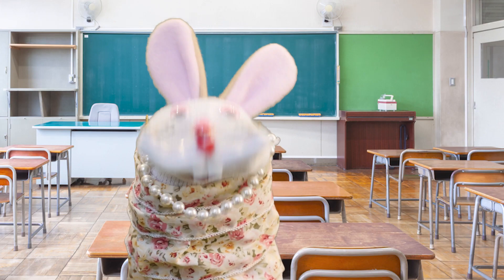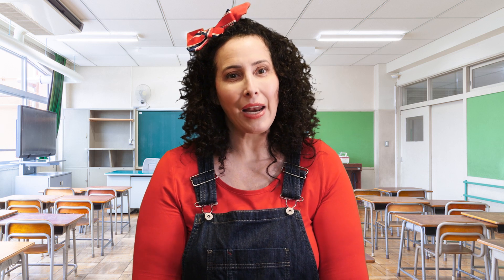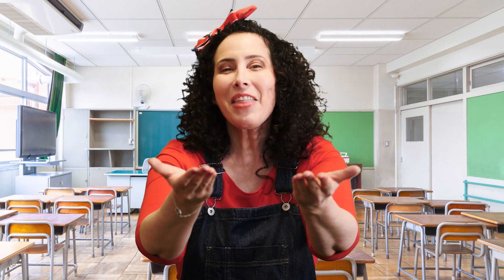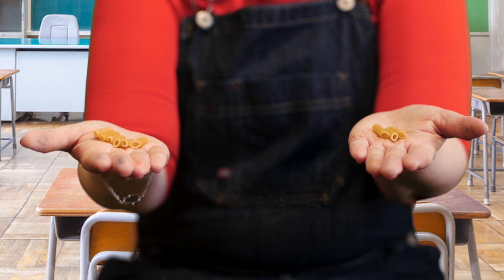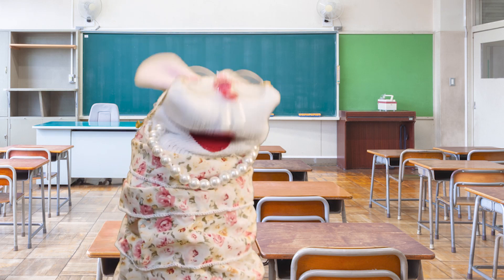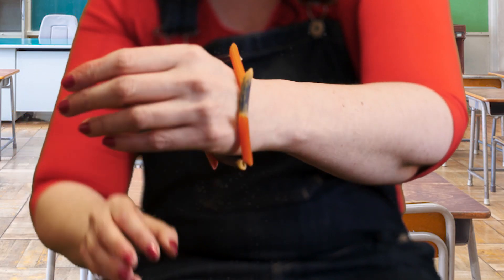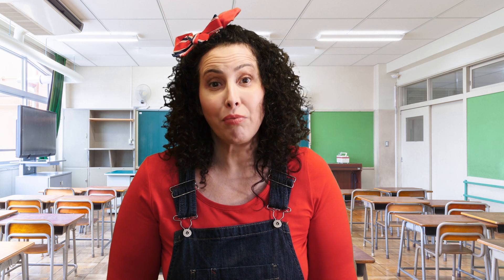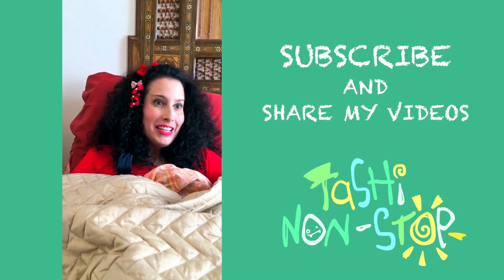Math Fun Pre-K-K | Crafting a Pasta Bracelet - Part 1 | Tashi Non-Stop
You're taken on a journey through time and imagination in the form of extremely engaging educational videos. We aim to make conventional kids learning more relevant where the moral of each video is conveyed in an entertaining way.

The most effective approach to learning is to have fun with it. Creative thinking and social and emotional intelligence are developed in toddlers through a wide spectrum of educational videos created by Tashi Non-Stop. Tashi Non-Stop educational videos are the best approach to ensure that your child receives a well-rounded education outside of school. Preschoolers will love these fun and educational nursery rhyme videos from the experts in early childhood education

🎉 Tashi loves to bring home educational content for kids to YouTube. With Tashi everyone can learn self management and make every day tasks or chores super fun! Improve your Childs self development, have some laughs and enjoy our special videos on children's education!

🕘 Timestamps
0:00 Episode Begins